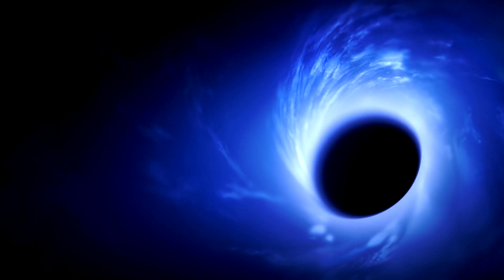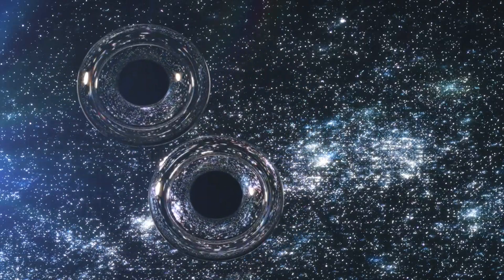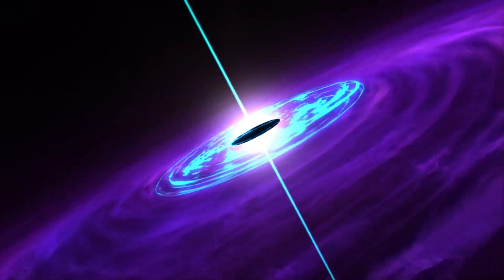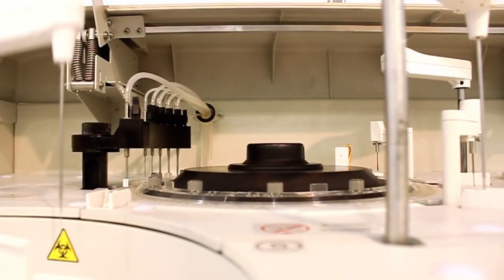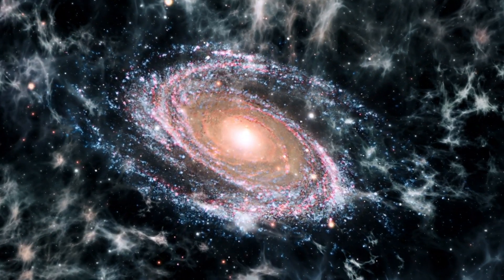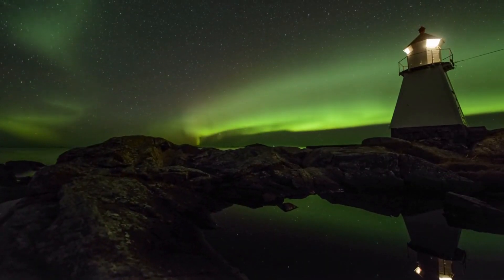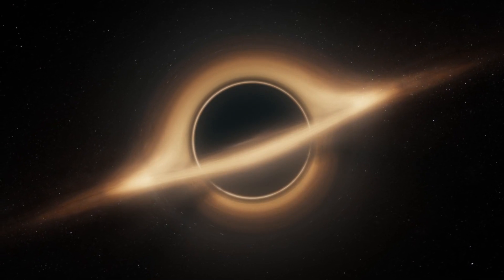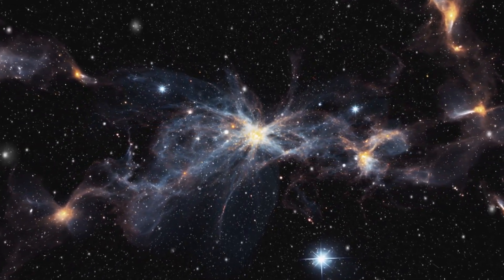Journey into Darkness: Exploring the Universe's Top Ten Black Holes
In this captivating video, prepare to dive deep into the enigmatic depths of the universe as we unveil the top 10 black holes that continue to astound and perplex scientists. Titled "The Enigmatic Depths: Unveiling the Top 10 Black Holes in the Universe," this informative and factual 15-minute story will take you on an enthralling journey through space. From supermassive black holes lurking at the cores of galaxies to stellar black holes born from collapsing massive stars, we explore the mind-boggling properties and awe-inspiring characteristics of these cosmic wonders. Each black hole on our list presents unique and fascinating features that contribute to our understanding of the vastness and mysteries of the universe. Discover the mind-bending phenomenon of gravitational pull, which is so strong that even light cannot escape its clutches, leading to the formation of a black hole. Explore the event horizon, the point of no return beyond which nothing can escape the black hole's immense gravitational force. Learn about the incredible phenomenon of spaghettification, where objects approaching a black hole are stretched and elongated due to tidal forces. Join us as we delve into the celestial wonders, including the supermassive black hole Sagittarius A* at the center of our very own Milky Way galaxy. Learn about the colossal energy released from powerful jets formed by black holes actively feeding on surrounding matter. Additionally, we'll unravel the mysteries of quasars, intensely bright objects powered by supermassive black holes at the hearts of distant galaxies. Witness the astonishing phenomenon of jets blasting vast quantities of matter away from the black hole's vicinity at nearly the speed of light. With stunning visuals and expert narration, this immersive exploration of black holes aims to both educate and ignite your curiosity about the mysteries and potential implications of these cosmic powerhouses. Expand your understanding of the universe while getting a glimpse into the cutting-edge research and discoveries in astrophysics. Explore the wonders of our universe as we present the top 10 black holes, offering you a glimpse into the profound depths that continue to captivate both scientists and space enthusiasts alike. Join us and embark on this thrilling interstellar adventure now!